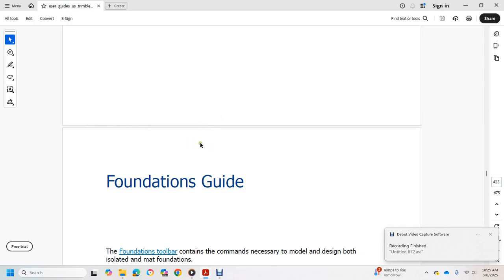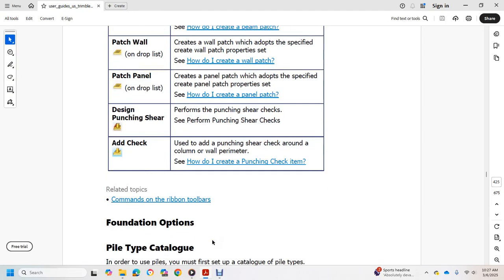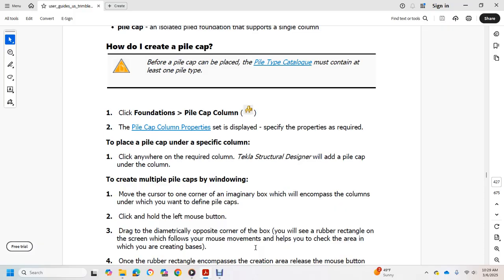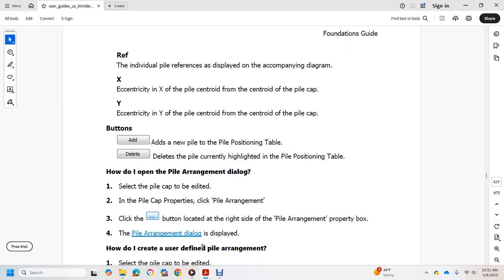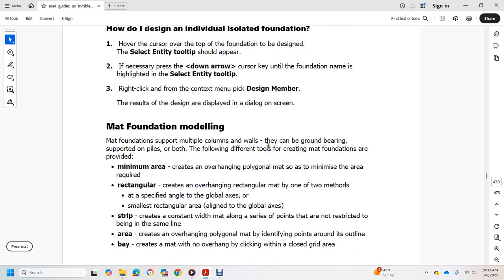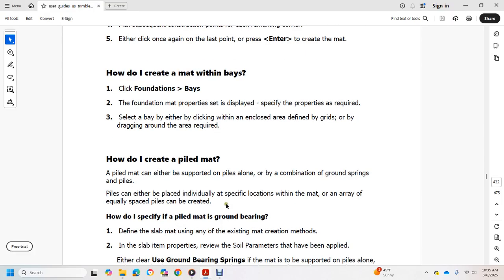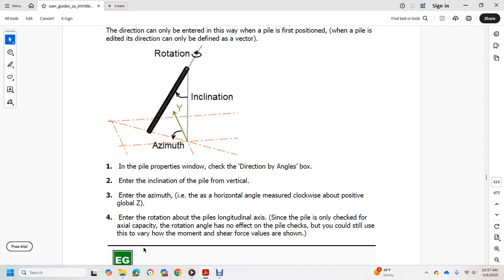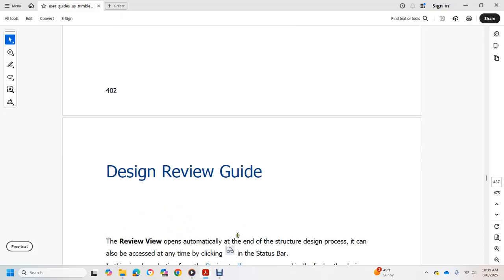TEKLA DESIGN USER GUIDE PART14